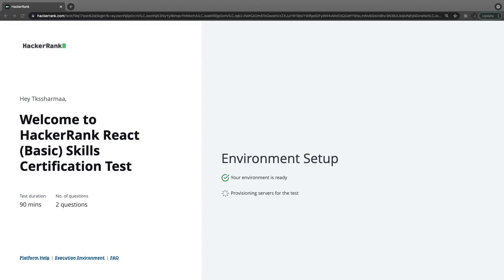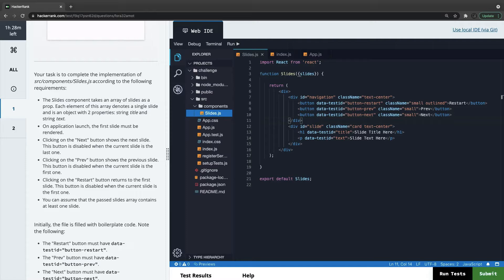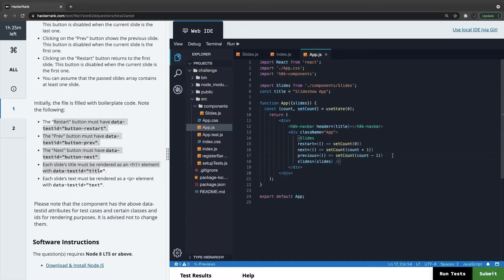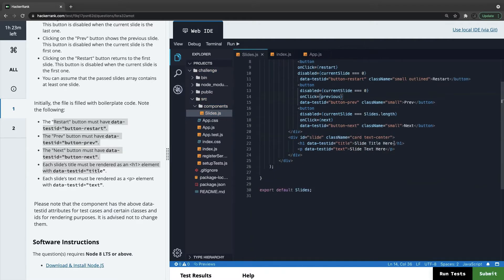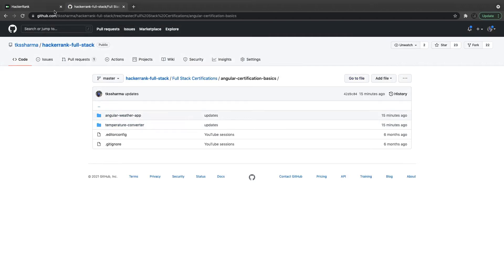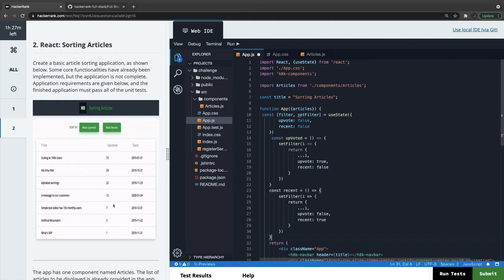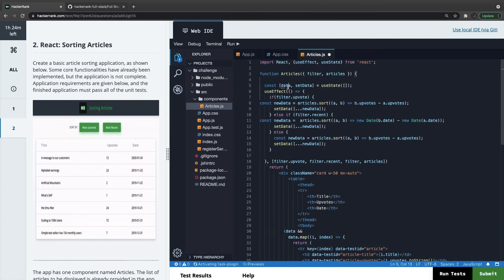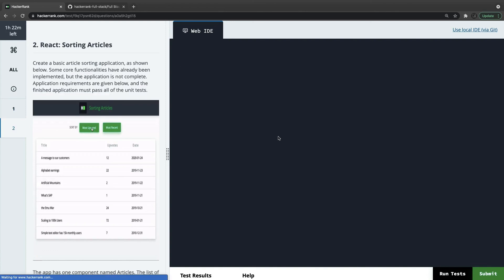Hackerrank React Basic Certification Part-2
I am covering all basics and intermediate level certifications from Hackerrank, our focus will be on how to approach the problem and how to pass all tests before submitting the problem.